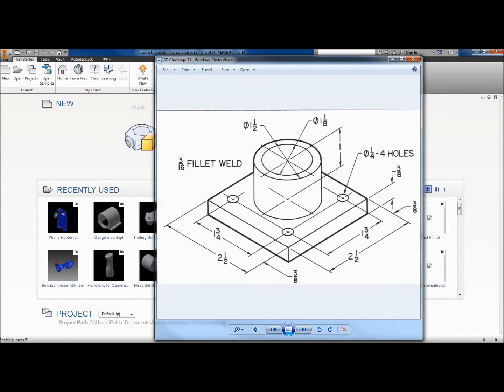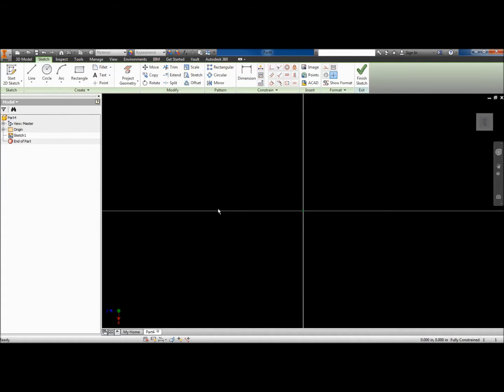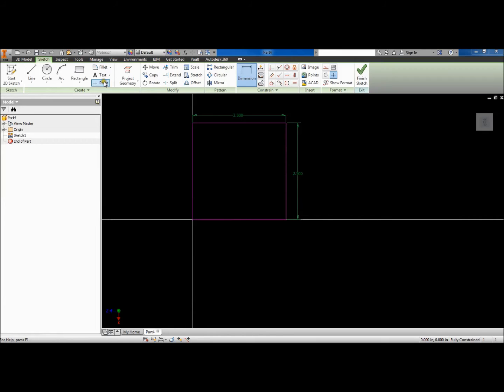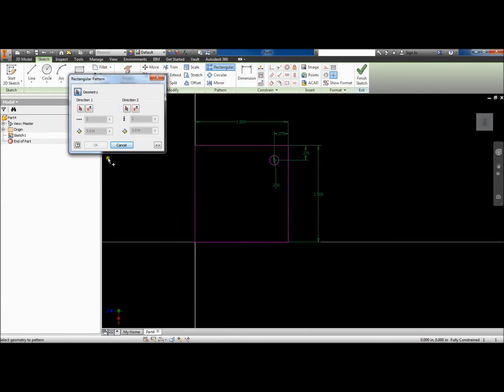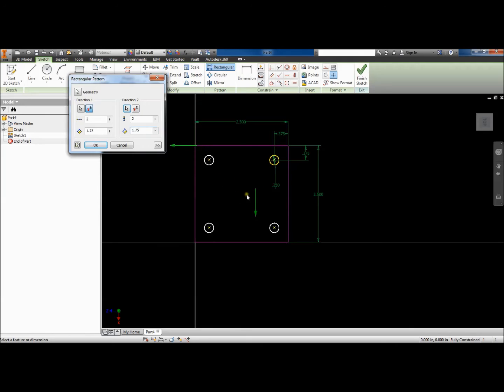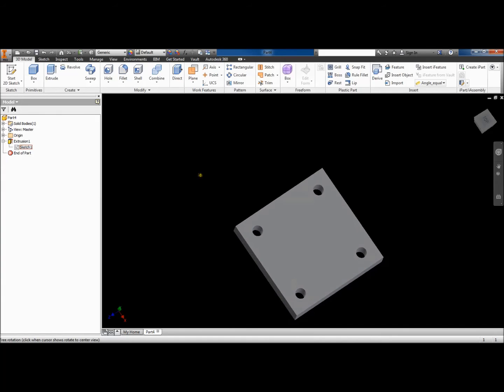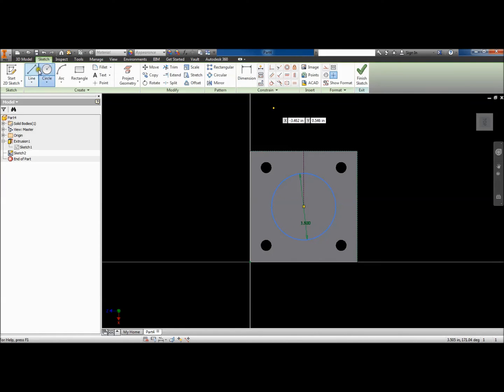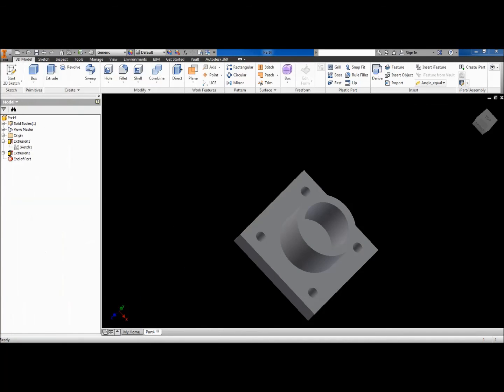Learning to use Inventor 2015 video 2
This video shows users how to construct a part in two steps.